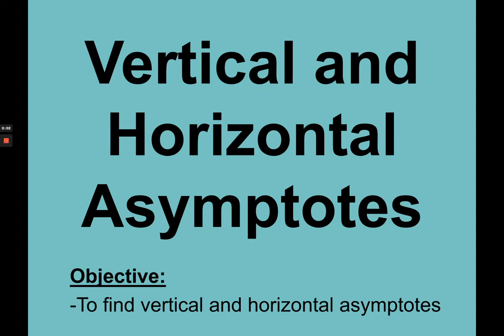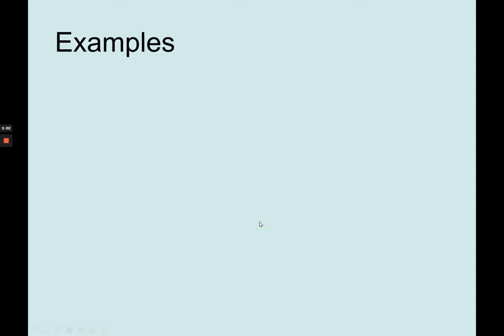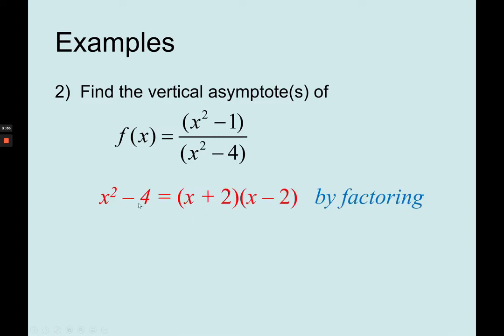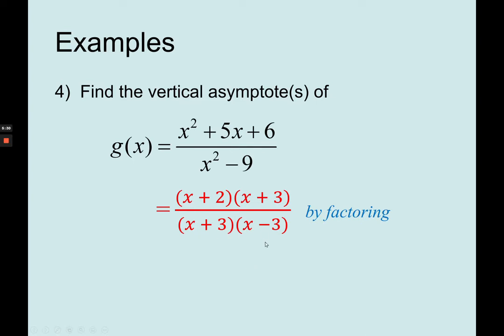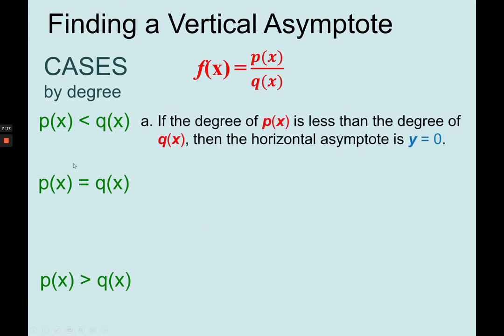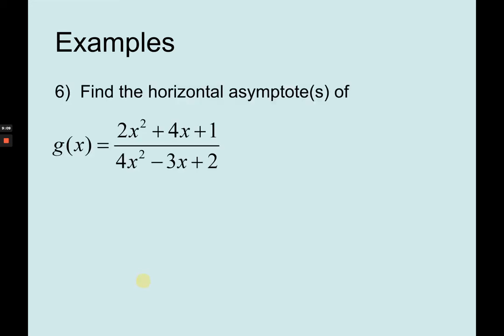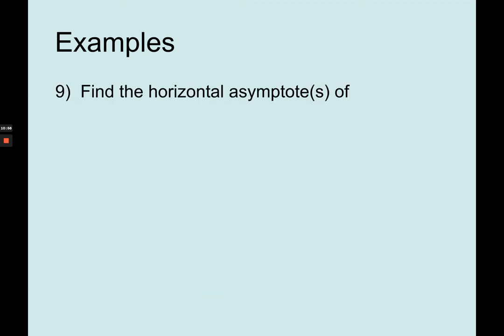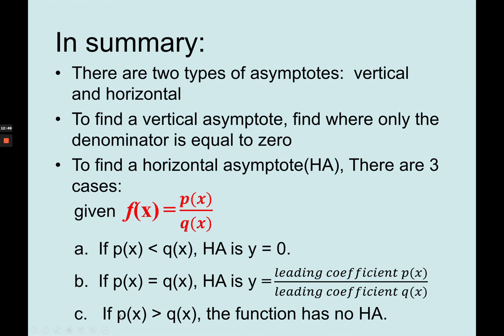Vertical and Horizontal Asymptotes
Vertical and Horizontal Asymptotes of Rational Functions